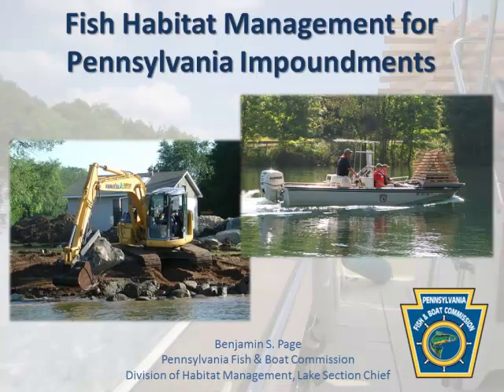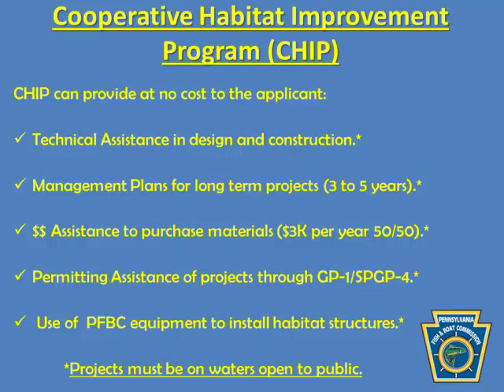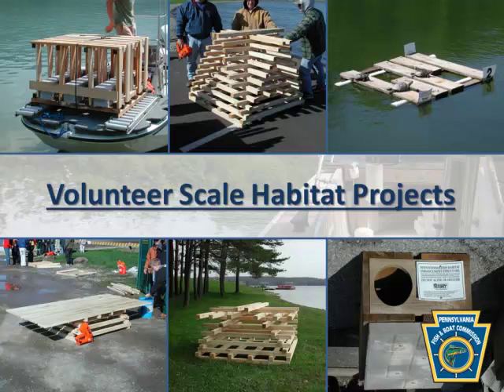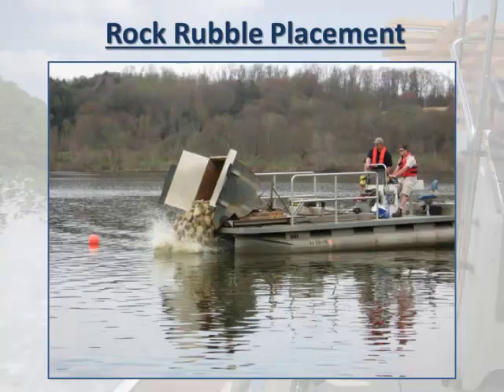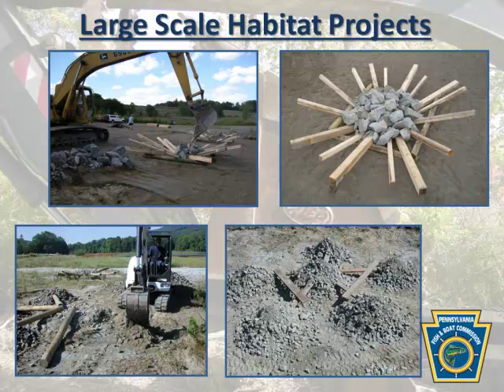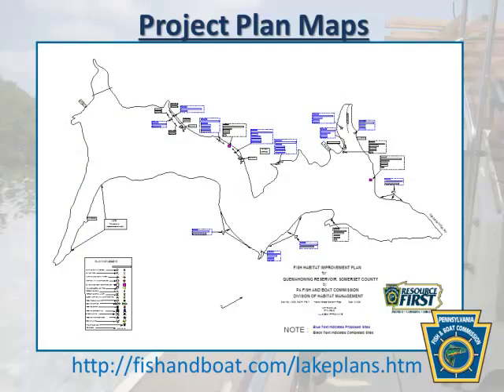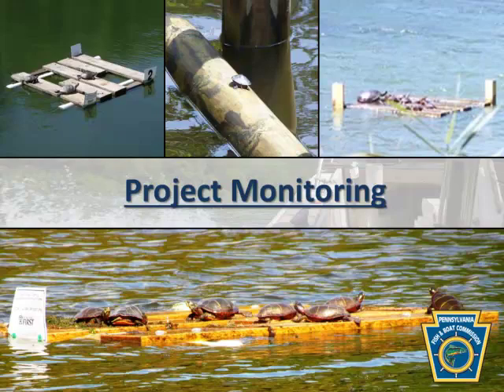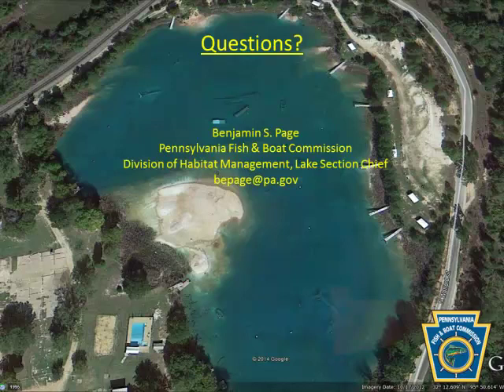Pennsylvania Fish Habitat Program - B. Page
Ben Page describes Pennsylvania's fish habitat enhancement program at the Friends of Reservoirs meeting in Athens, Texas, October 2014.